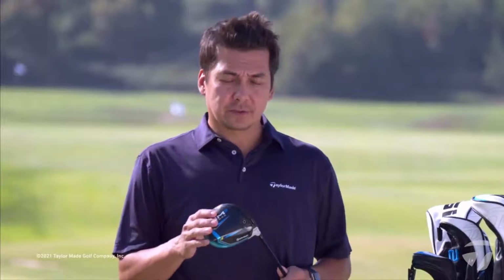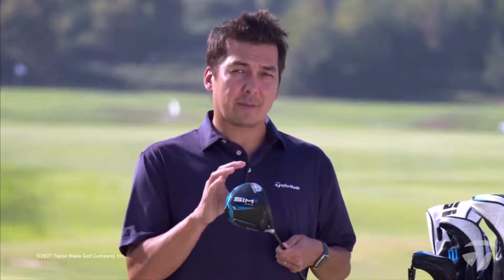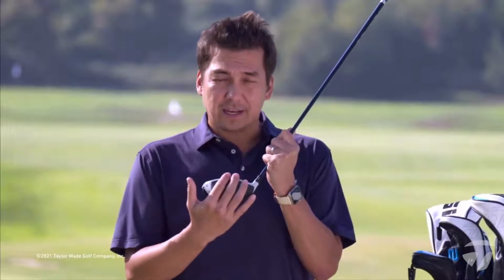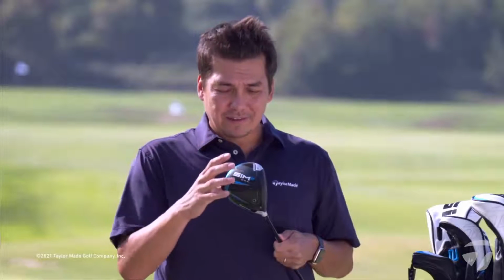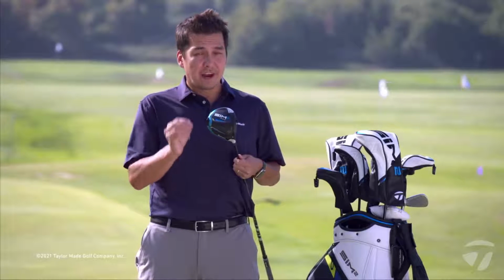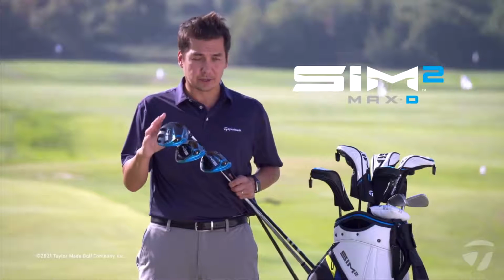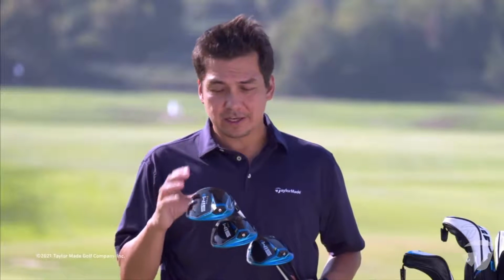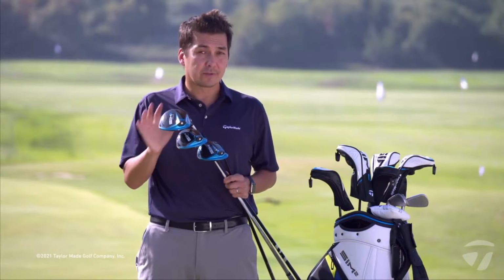All New SIM2 Drivers - TaylorMade Golf